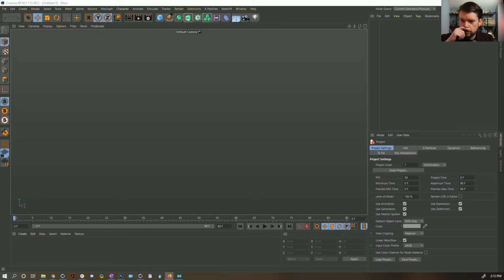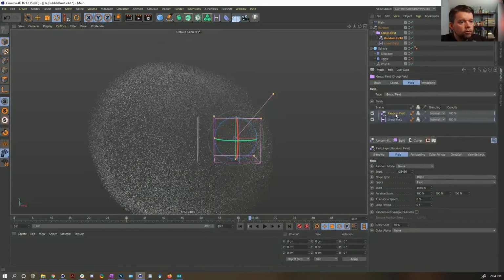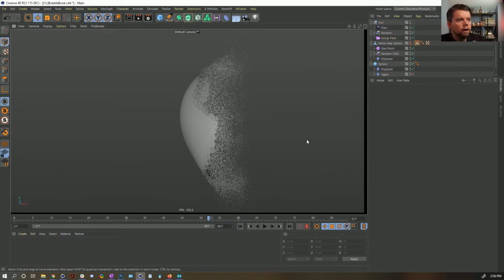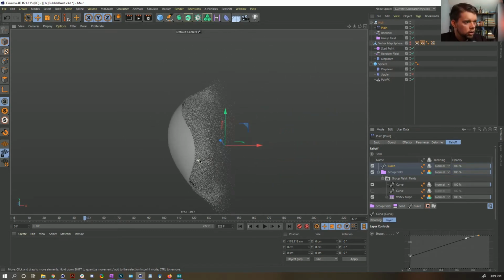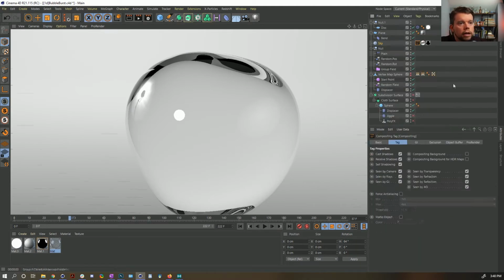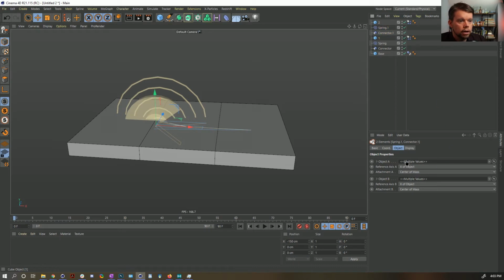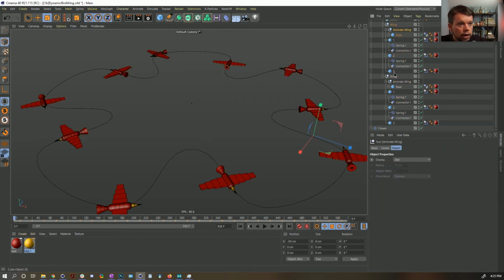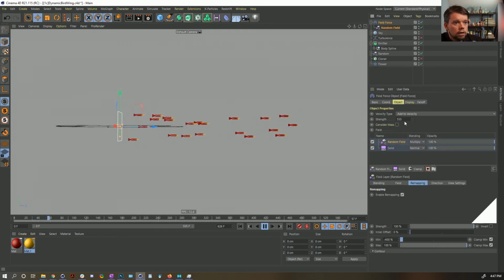Rocket Lasso Live S2 Ep 11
Topics tackled:

QUESTION: How to keyframe an object that already has a softbody tag on it.
00:00:48 Answer: You can't! But you can take the tag off for a bit...

Bubble Burst. No Plugins.
00:04:42 Spend quite a bit of time on a bubble bursting effect with no plugins. Some wins, some things that don't work quite as well...

Rigid Body Bird Flapping
01:46:10 FLY MY PRETTIES!

Originally Aired March 18th, 2020